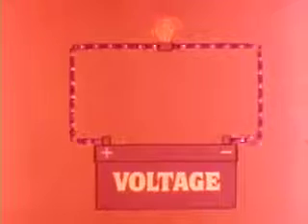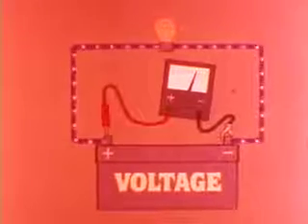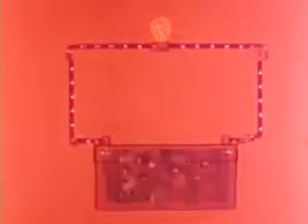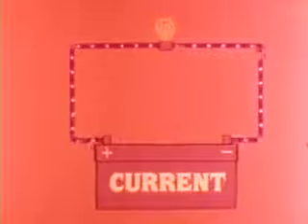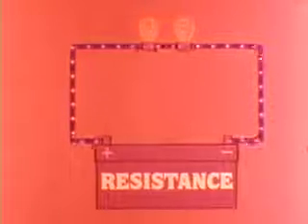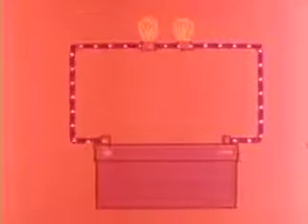Chrysler Master Tech - 1978, Volume 78-6 Electrical Circuit Troubleshooting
MTSC - 1978, Volume 78-6 Electrical Circuit Troubleshooting